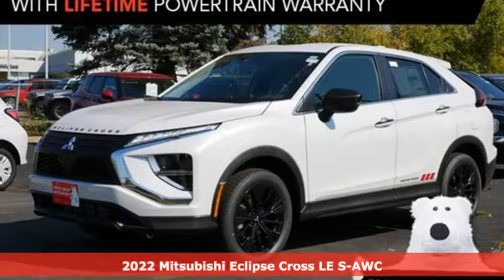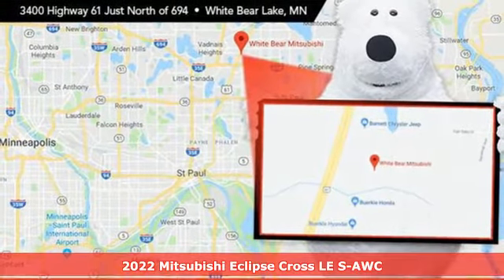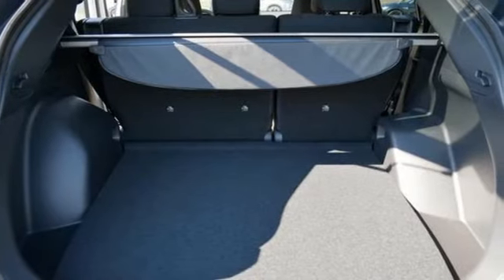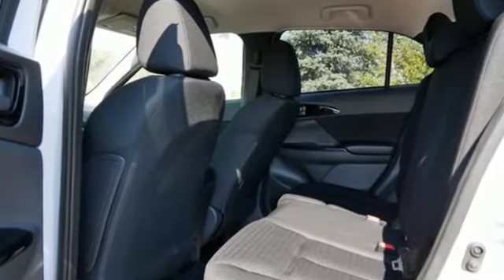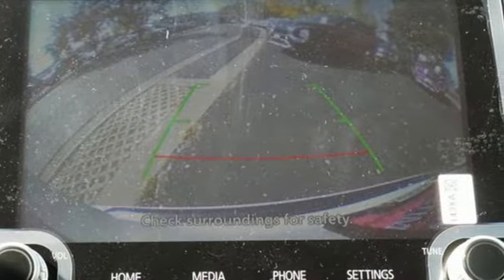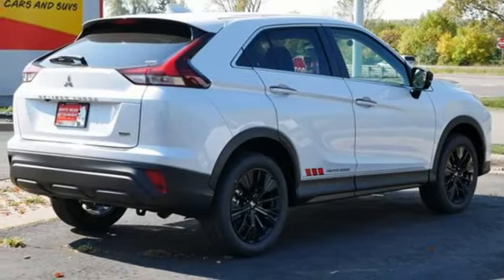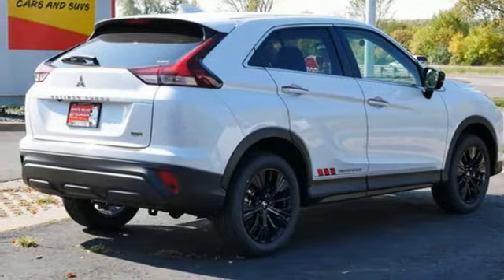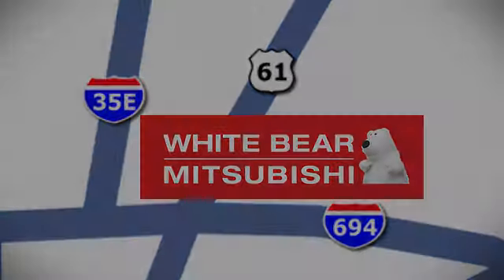New 2022 Mitsubishi Eclipse Cross Saint Paul White-Bear-Lake, MN WB0987 - SOLD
Year: 2022
Make: Mitsubishi
Model: Eclipse Cross
Trim: LE 1.5T S-AWC
Engine: 4 Cylinder Engine
Transmission: CVT
Color: White Diamond
Interior: Black
Stock #: WB0987
VIN: JA4ATVAA3NZ027819

Address:
3400 Highway 61 North